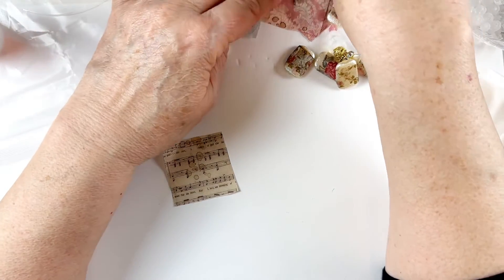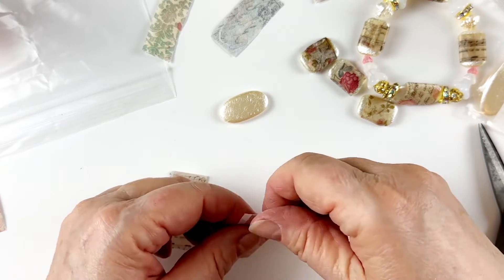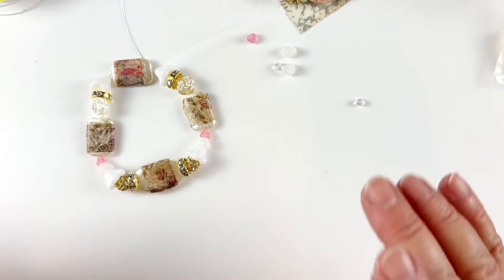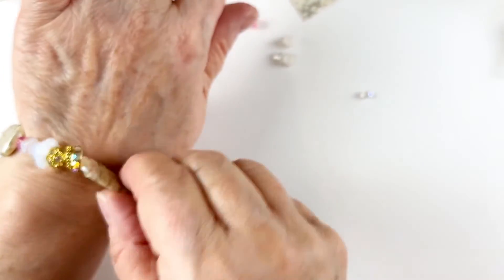Designer Decoupage Stretch Bracelet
Designer Decoupage Stretch Bracelet | B’Sue Boutiques

Learn how to make this simple and fun designer decoupage stretch bracelet. So easy to make and have fun creating.

Come find out about all the new stuff at B'sue Boutiques